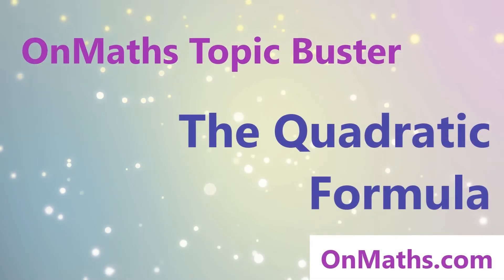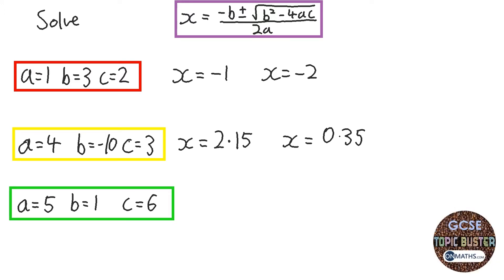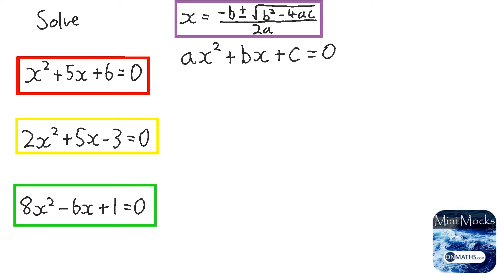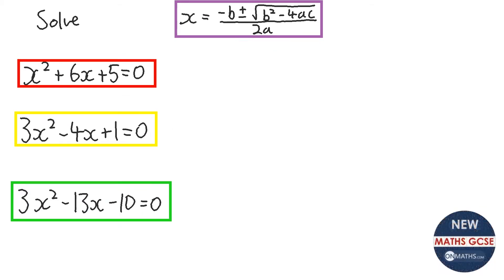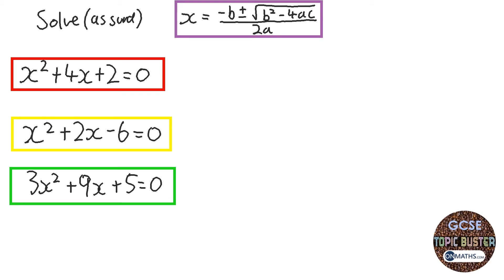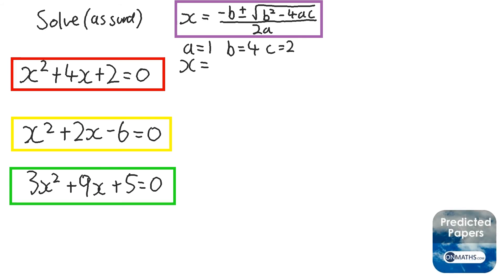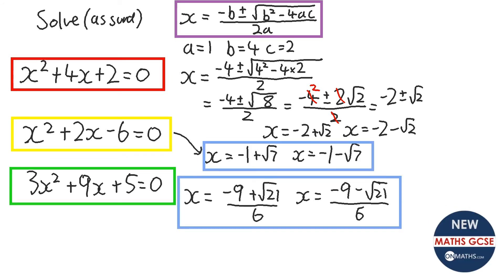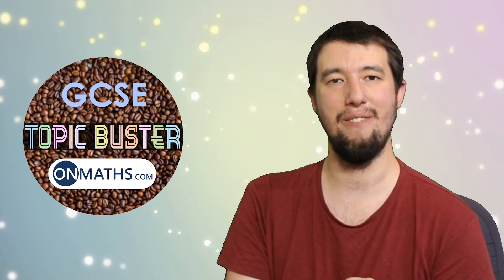Quadratic Formula - Revise Grade 6/7 - GCSE Maths Topic Revision (OnMaths.com)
Topic Buster: Quadratic Formula
Learn how to work with the Quadratic Formula with GCSE maths questions.

In this series, we look at all the grade 6 and 7 questions you may encounter on the higher and foundation GCSE maths paper.